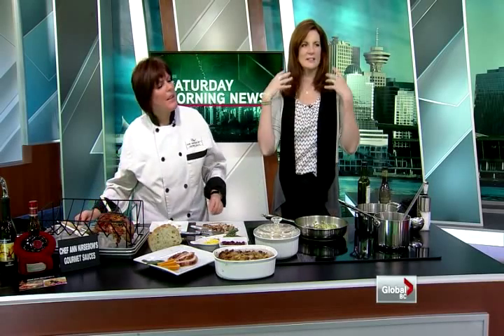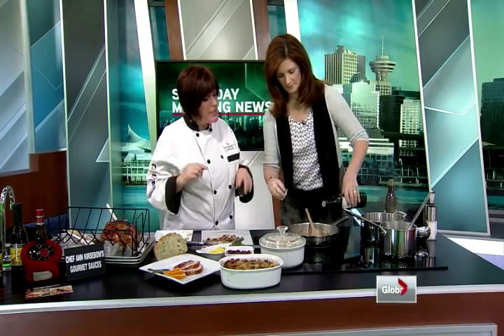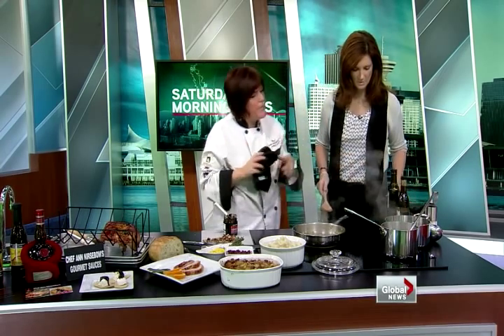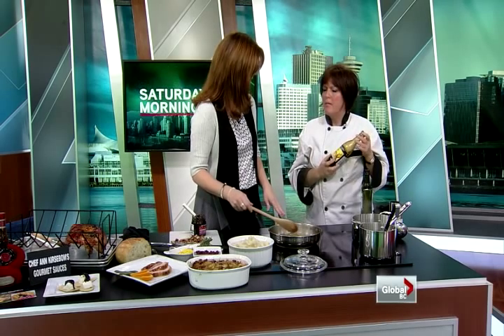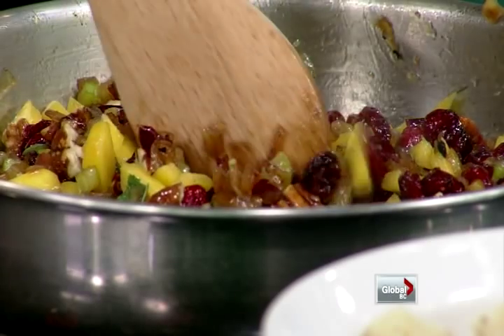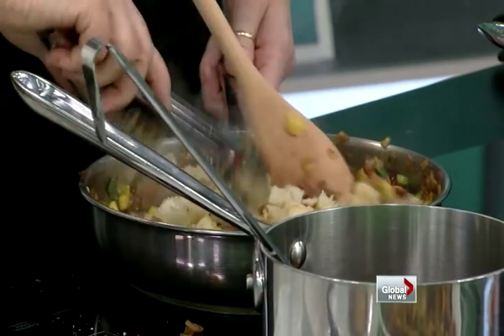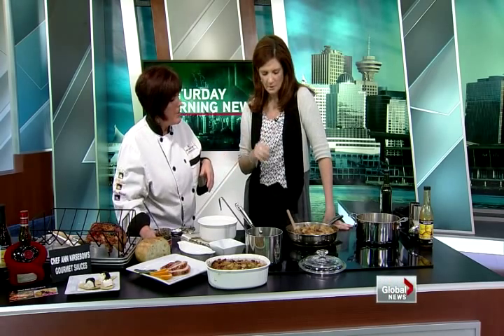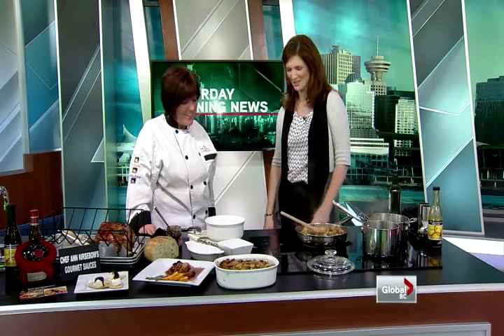Chef Ann Kirsebom on Global TV BC - 2012 West Coast Christmas Show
Chef Ann Kirsebom of Chef Ann Kirsebom's Gourmet Sauces shows Global TV's Lynn Colliar how to make Grand Marnier Turkey Breast with Dressing, Gravy & Cranberry & Onion Confit. Aired November 24, 2012. Chef Ann was a presenter on the Home for the Holidays Stage at the 2012 West Coast Christmas Show, November 30-December 2, 2012